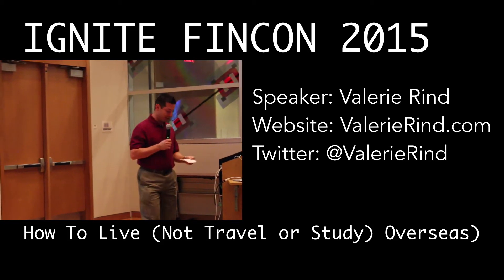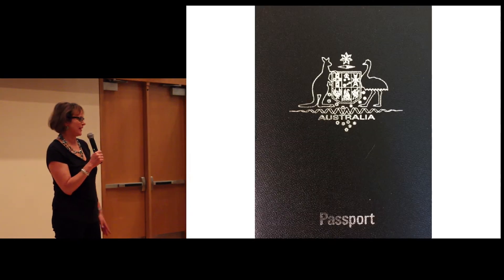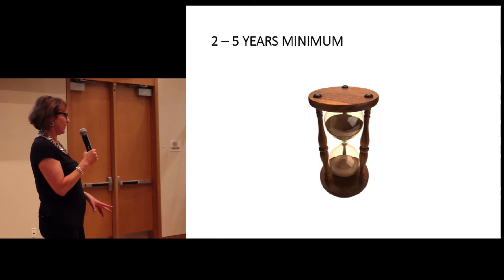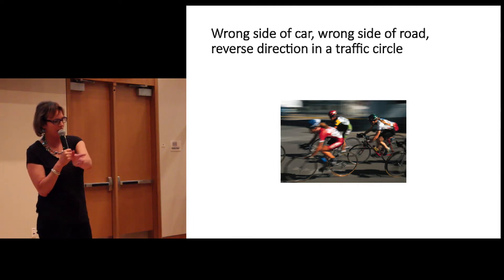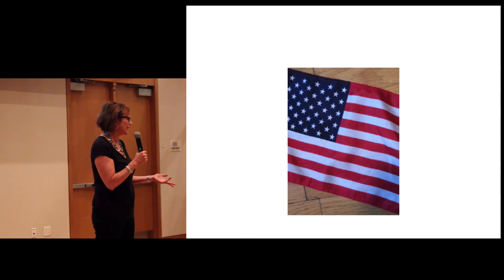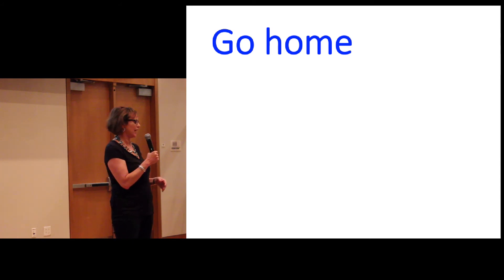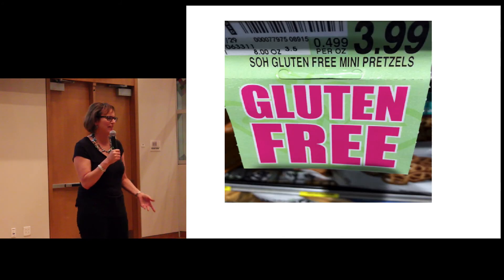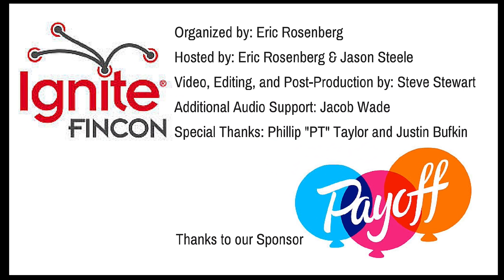Valerie Rind - How to Live (Not Travel or Study) Overseas - Ignite FinCon15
Relive Ignite FinCon from Charlotte, North Carolina as experts take to the stage and share their best tips on finance, branding, storytelling, writing, social media, travel, and more in front of a crowd of 300 inspired onlookers.